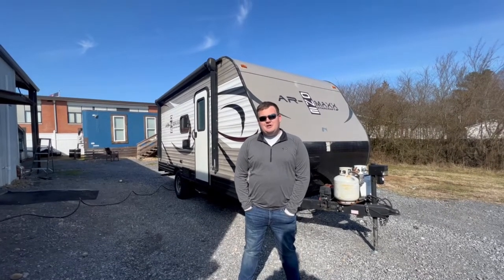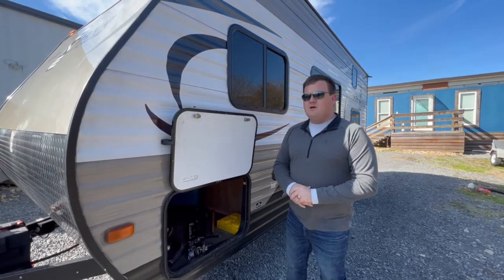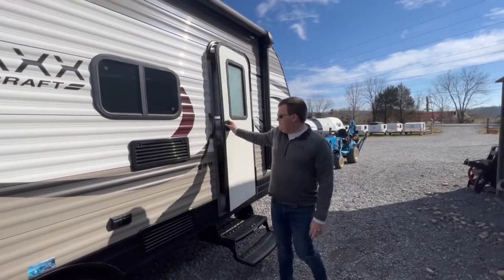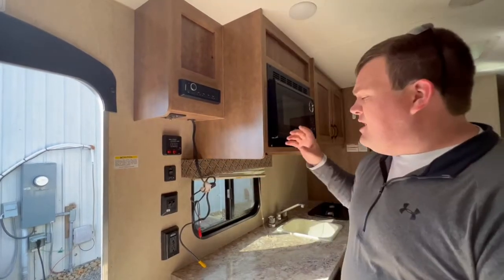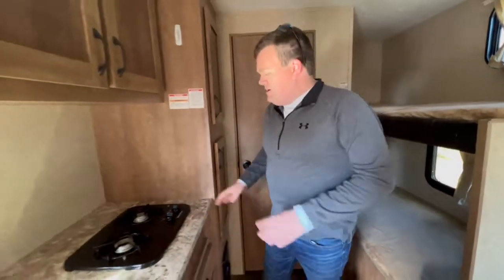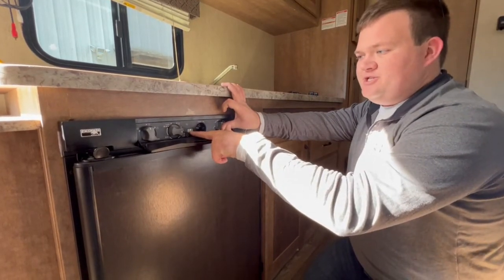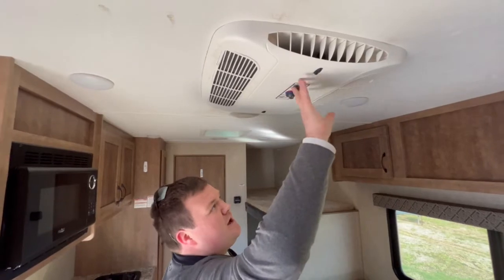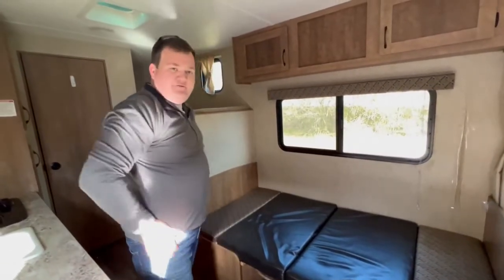2017 Starcraft AR-One Max "Stargazer"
Walkthrough on how to use this camper. Part of the How We Roll RV LLC rental fleet.